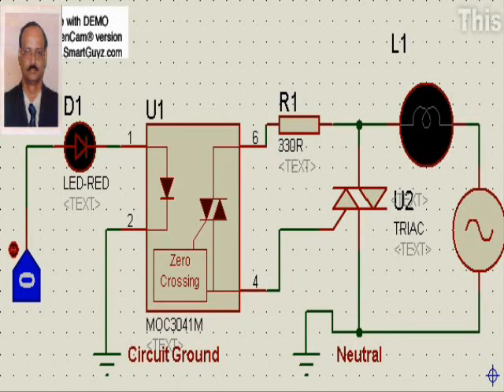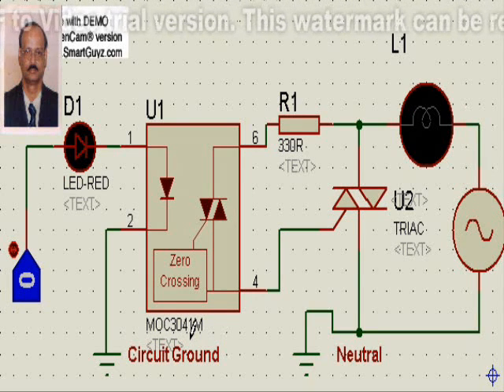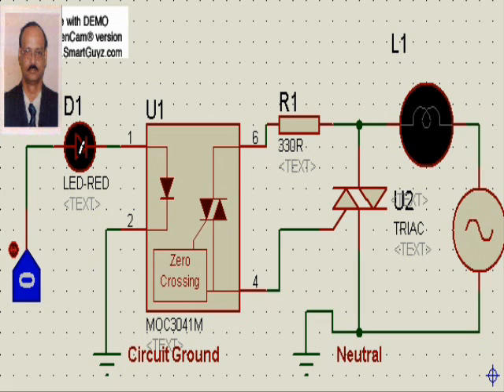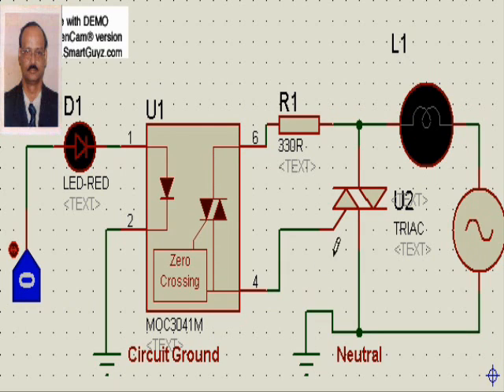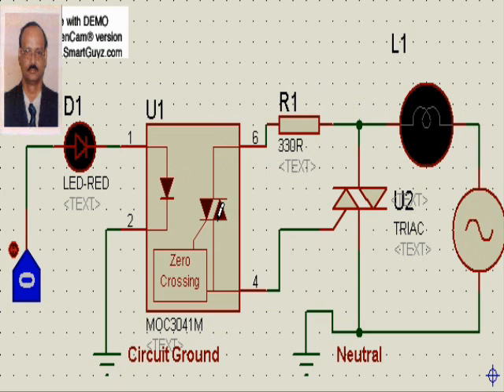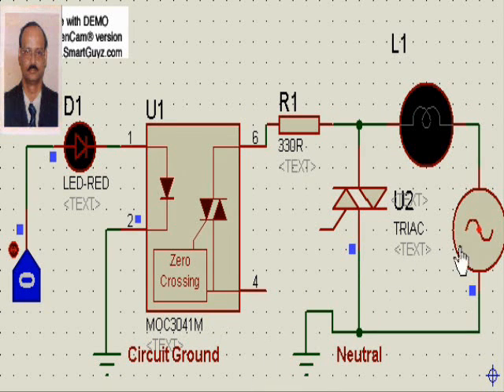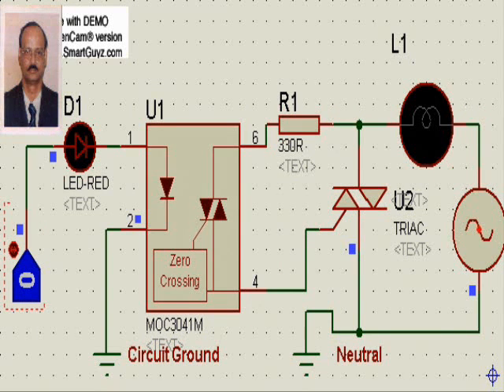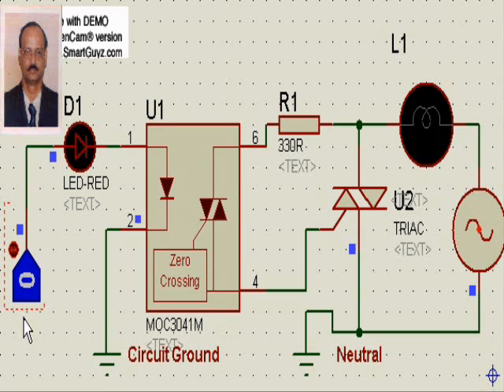AC load interface to Microcontroller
Using AC loads through opto couplers from microcontrollers.Demo gives an idea of using zero cross type led triac combination opto coupler MOC 3041,43,61,63 series.However MOC 3020,21 which are non zero cross type having led diac combination  should be used for firing angle controll type circuits.For inductive load use one 0.1 uF 600 volt capacitor in series with a 100 ohm 1 watt resistor across the main triac.